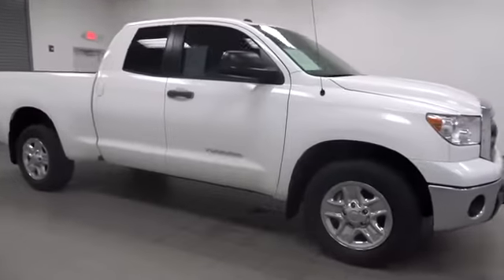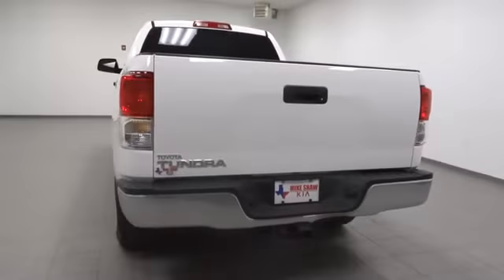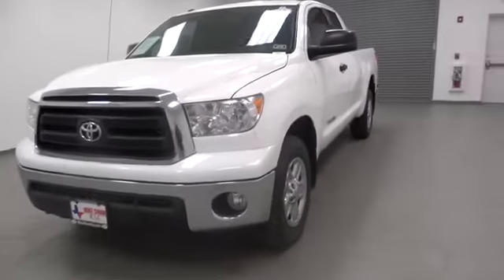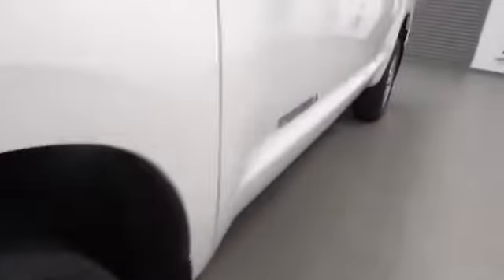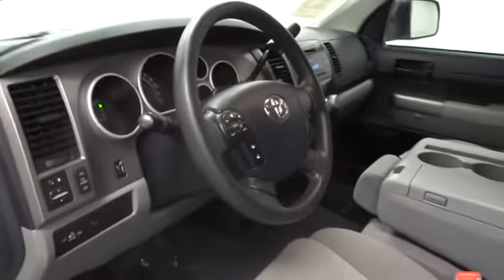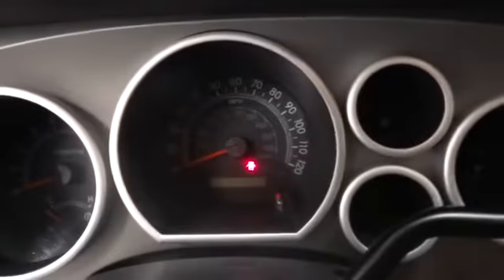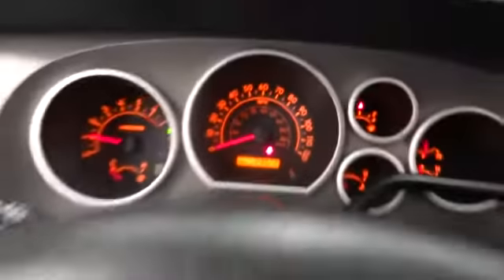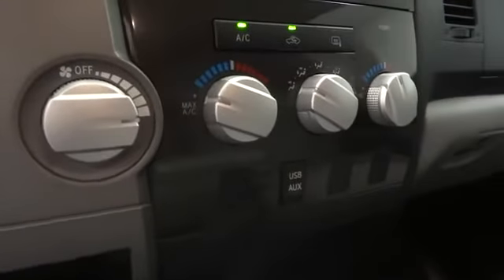2012 Toyota Tundra 2WD Truck Corpus Christi, Victoria, San Antonio, Rio Grande Valley, Lar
Servicing Corpus Christi, TX near Victoria, San Antonio, Rio Grande Valley, and Laredo Texas
2012 Toyota Tundra 2WD Truck Grade TOW PKG - Stock#: P1931 - VIN#: 5TFRM5F17CX041097

Mike Shaw Kia
6802 S. Padre Island Drive

Radio: AM/FM Audio w/CD/MP3/WMA Playback, SR5 Package, Fog Lamps, Tow Package w/Supplemental Transmission Cooler, 4D Double Cab, Dual front side impact airbags, Heated door mirrors, New Tires, Power door mirrors, and Split folding rear seat. If you've been yearning to get your hands on just the right 2012 Toyota Tundra, well stop your search right here. This is the ultimate truck that is certain to fit your needs. You could be the second owner of this fantastic ride. It appears that this vehicle lived in a smoker-free environment. There appears to be no damage beyond normal wear on this vehicle.You Always Get More at Mike Shaw KIA. S.P.I.D. @ Nile in Beautiful Corpus Christi!